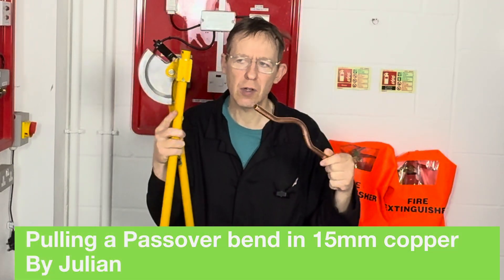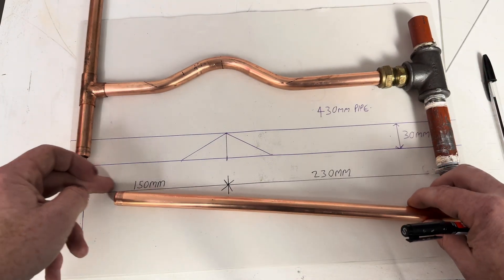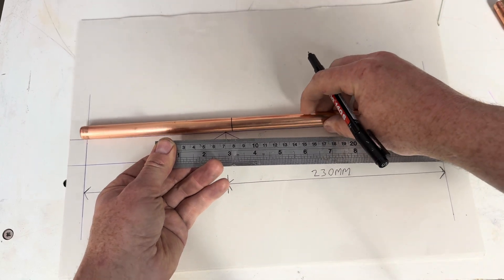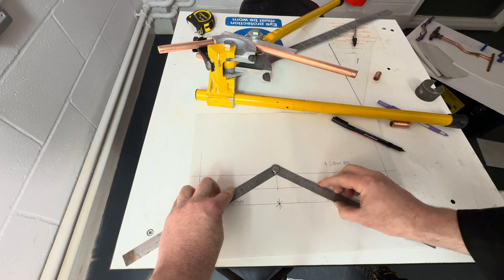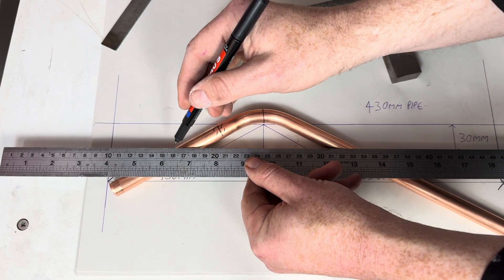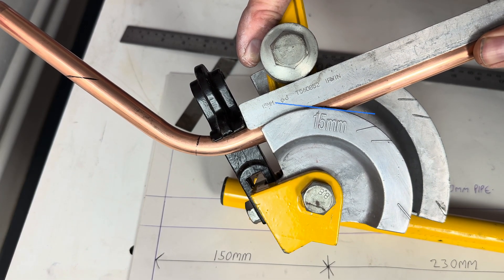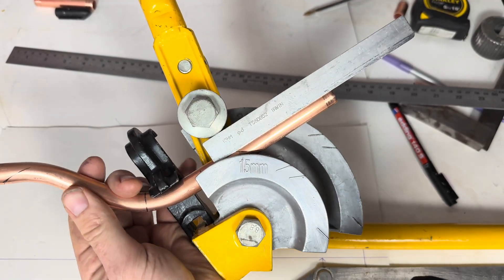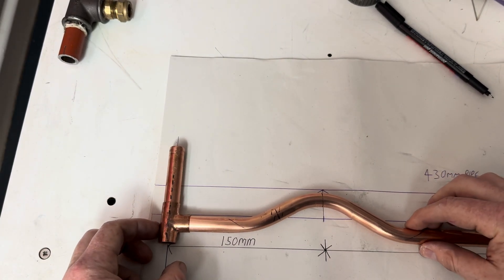Passover bend in 15mm copper as used in 6035 Job P13